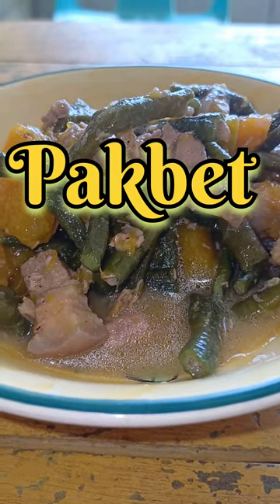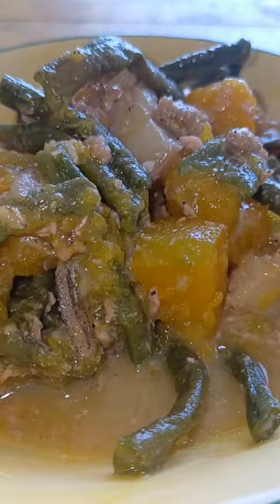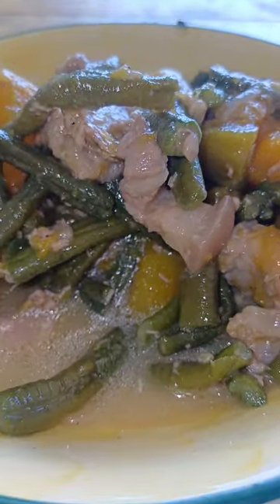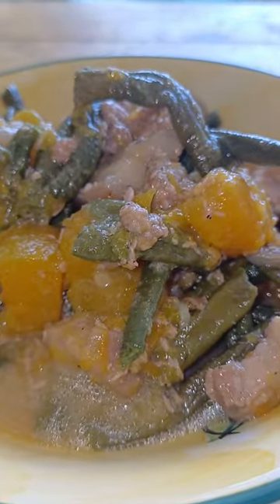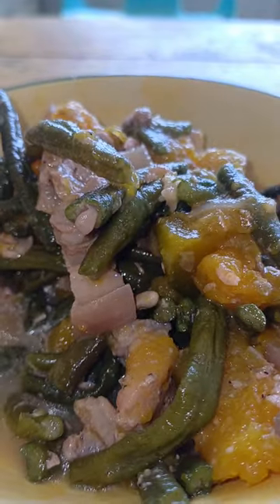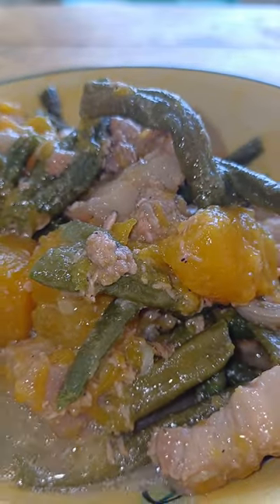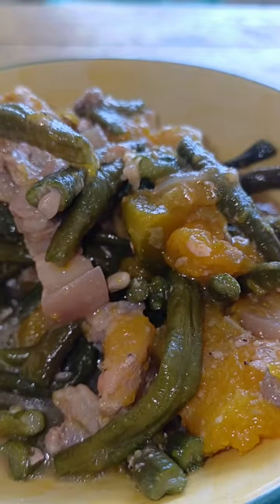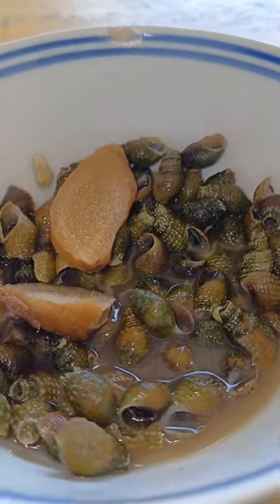pakbet mix Vegetable 🎃 with Pork meat 🍖 Gusipeng and Barbecue 🍆 eggplant for Breaklunch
‎@Twohungry Travelers  Pakbet mix with vegetables pork meat and Gusipeng and Barbecue eggplant for Breaklunch